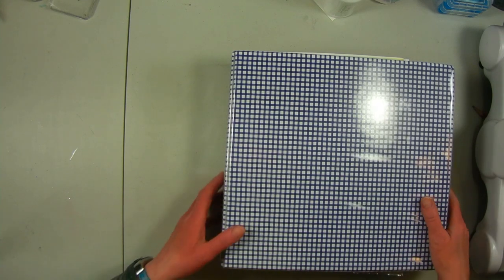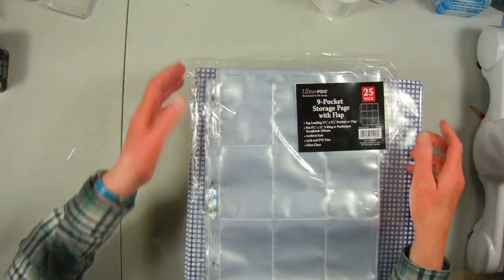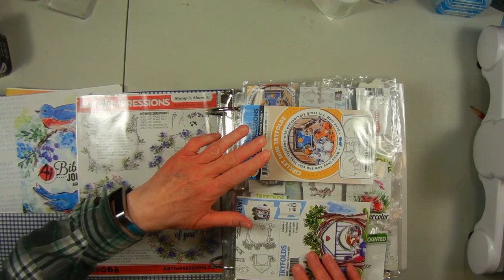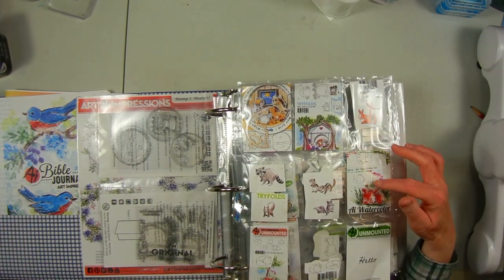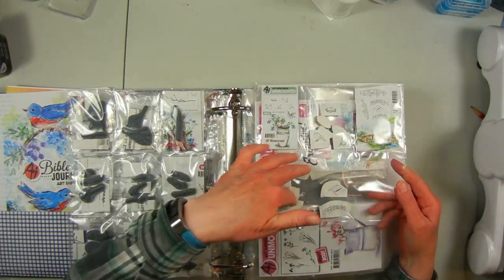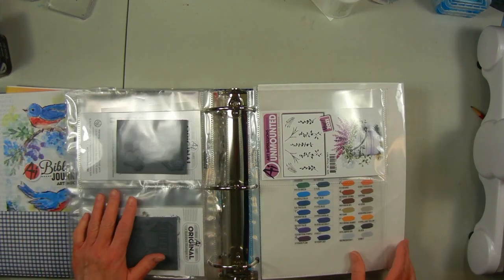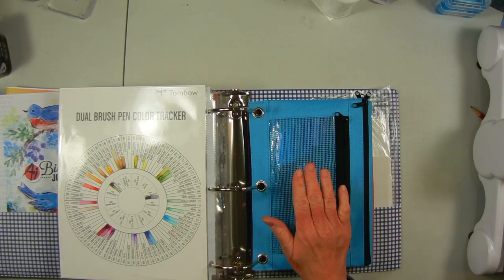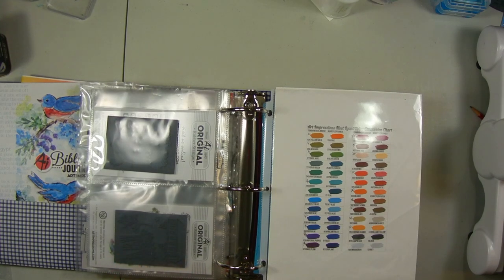Organizing Art Impressions Stamps, Dies, and Water Color Markers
I organized my Art Impression stamps, dies, and Tombow Dual Brush markers in a large 3 ring binder.

Supplies:
3 ring binder
page protectors
double sided tape
scissors
Page Protectors for three ring binder with 2 pockets
pencil holder bags for 3 ring binders (I purchased mine at Office Max)